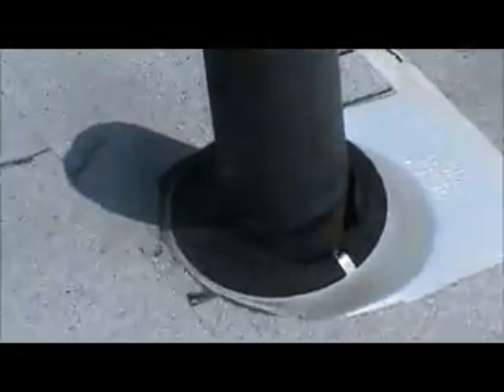Madiou ROOF Hyattsville, MD 13-07-067